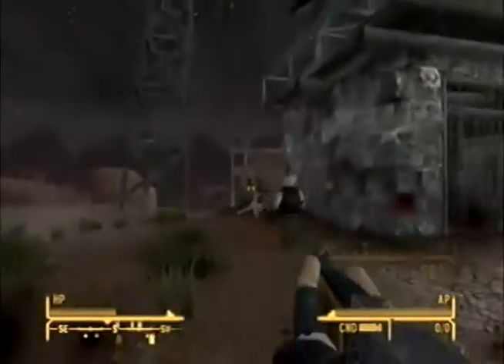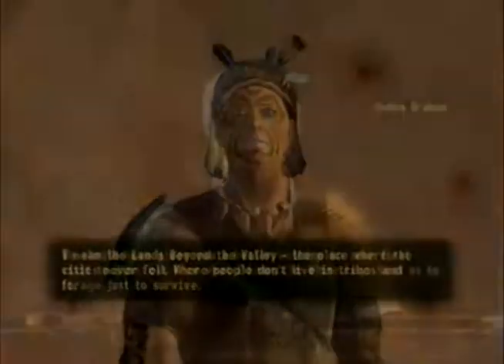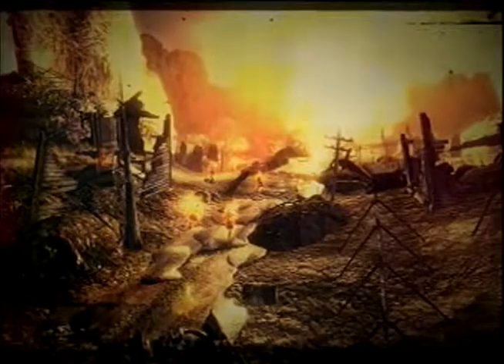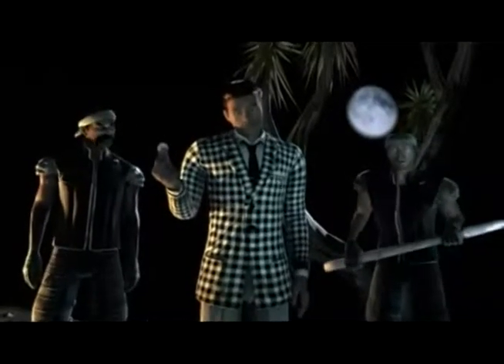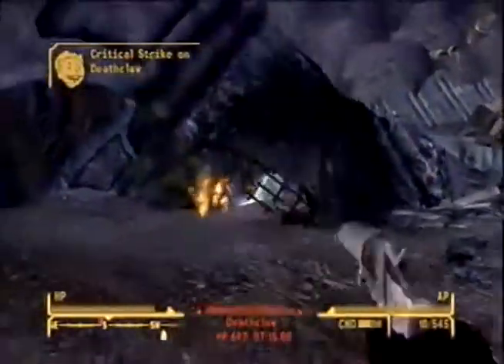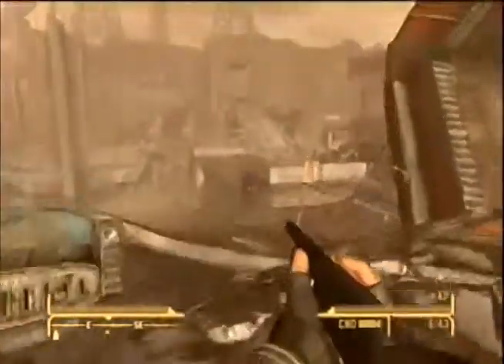E- Dog's New Vegas DLC commentary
War, war never changes